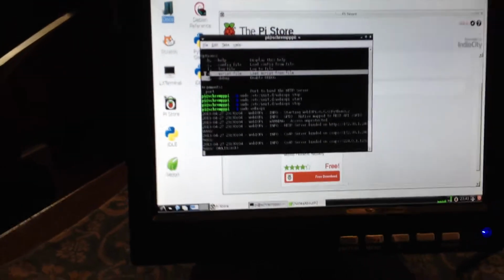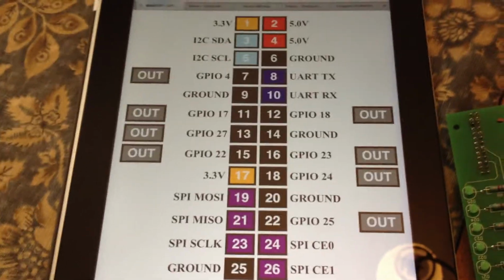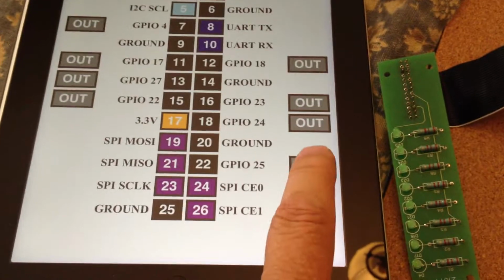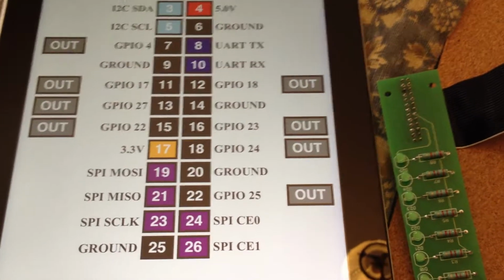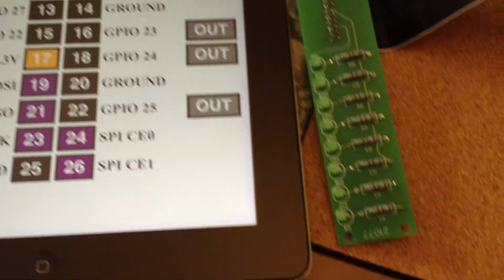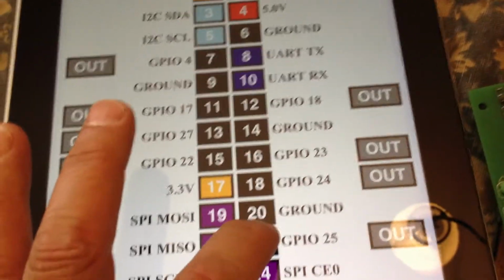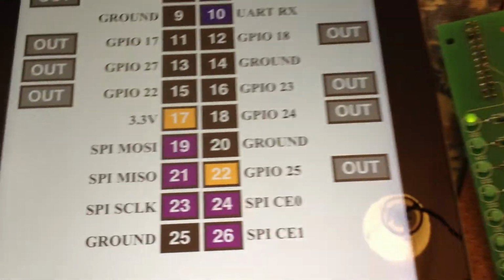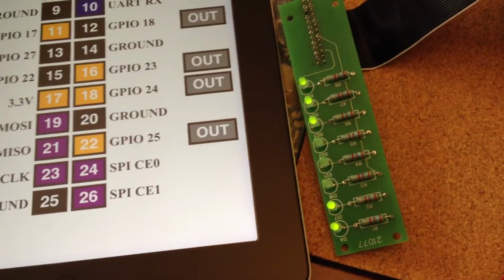GPIO LED Board With WebIOPi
This little board makes it easy to control LEDs with your Raspberry Pi. Using WebIOPi you can even control them from your cell phone or tablet - any web browser.